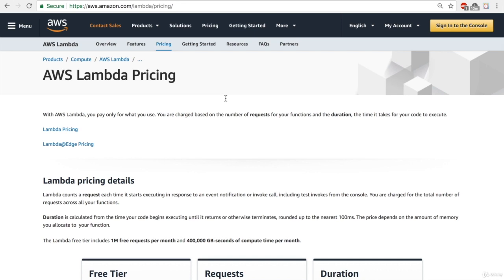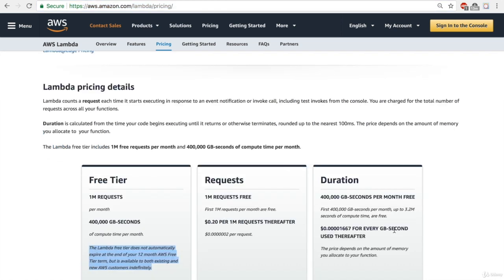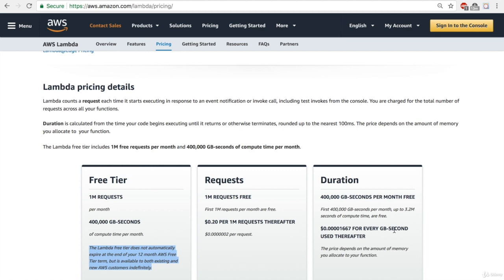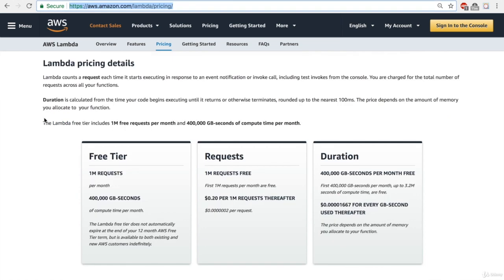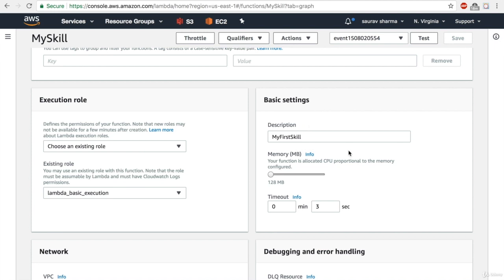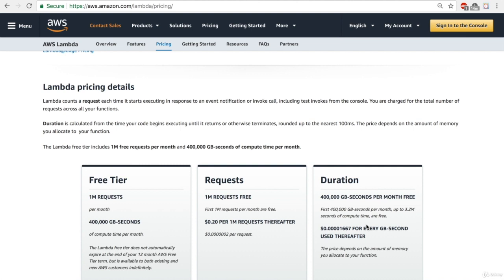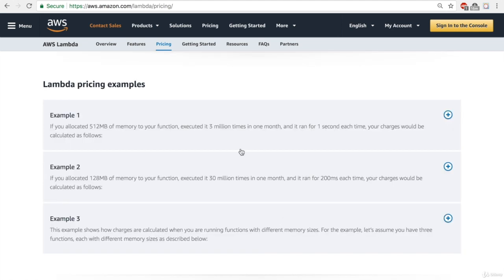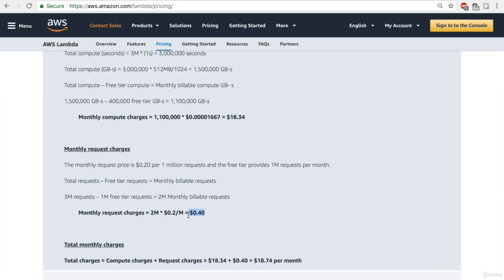Aws lambda Pricing and Charges